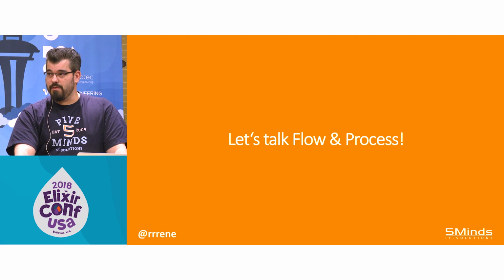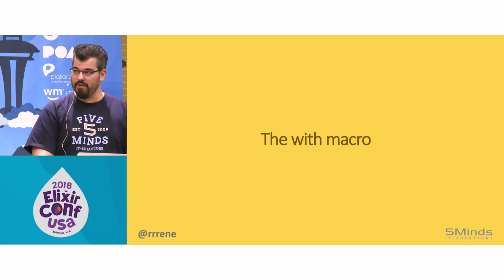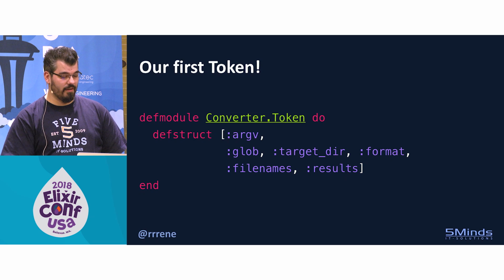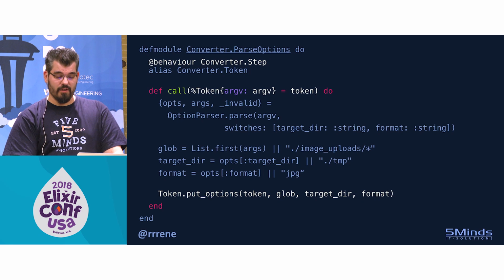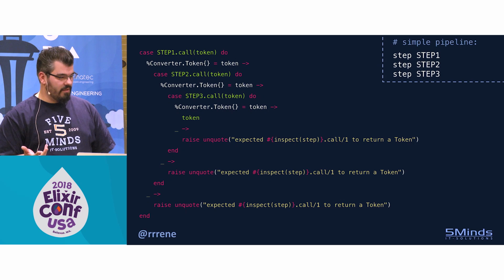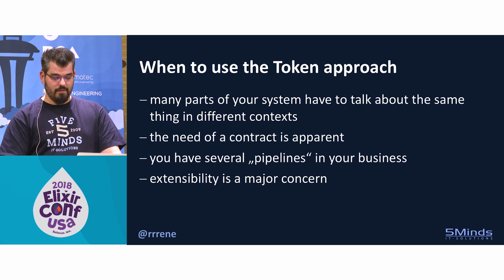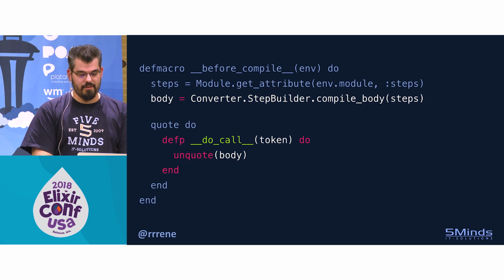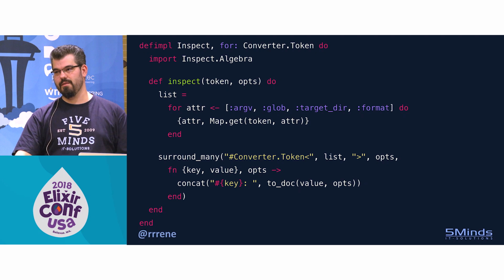ElixirConf 2018 - Architecting Flow in Elixir From Leveraging.. - René Föhring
ElixirConf 2018 - Architecting Flow in Elixir From Leveraging Pipes to Designing Token APIs - René Föhring